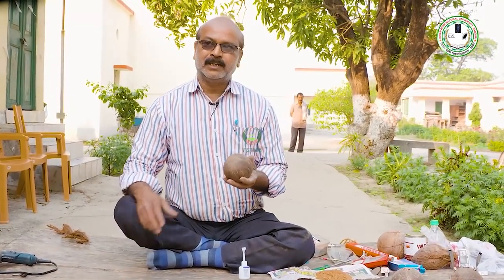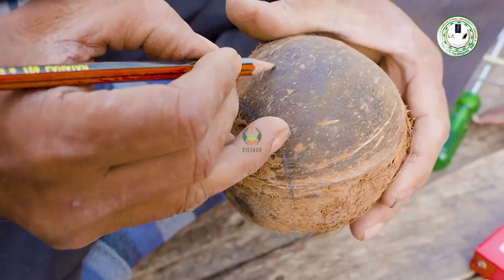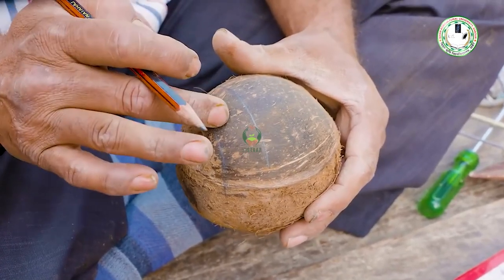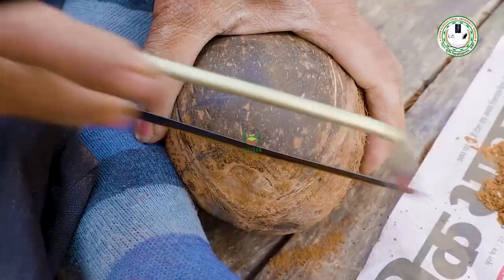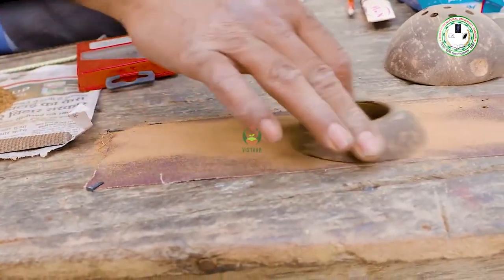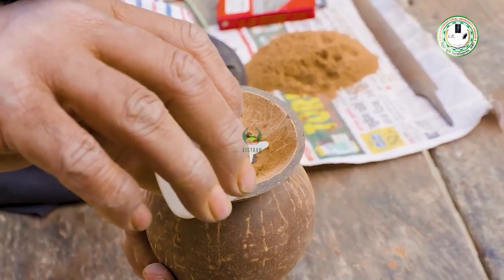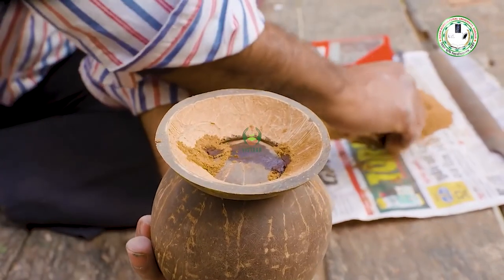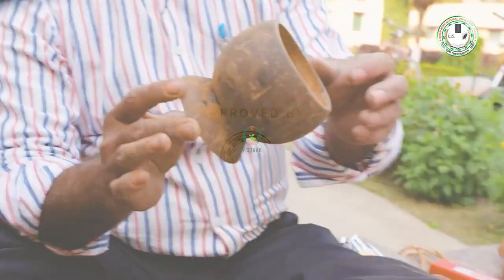नारियल से बनाएं डिजाइनर कप भाग -१